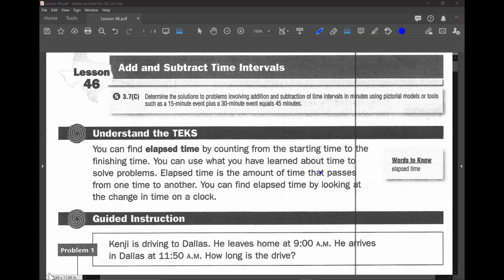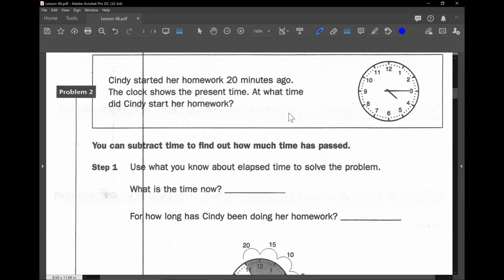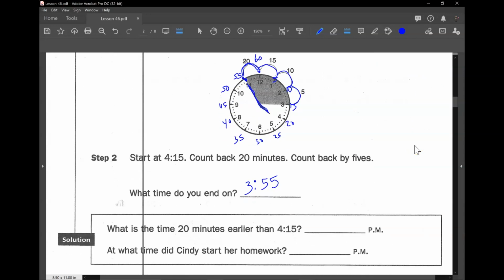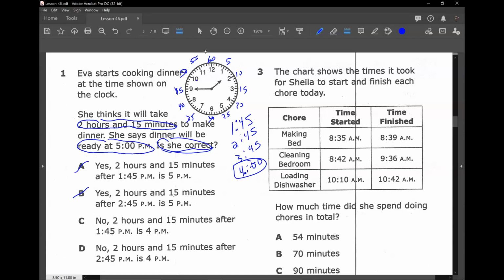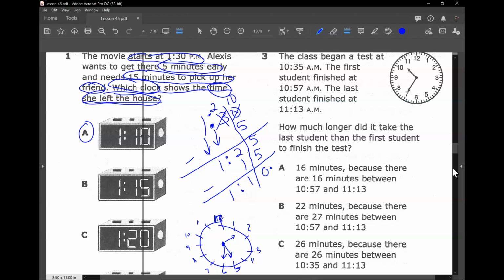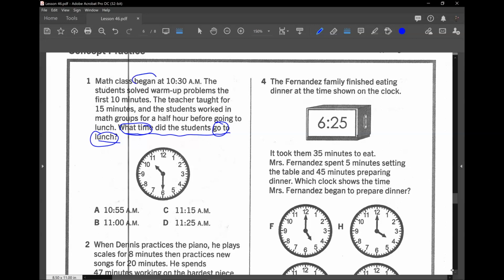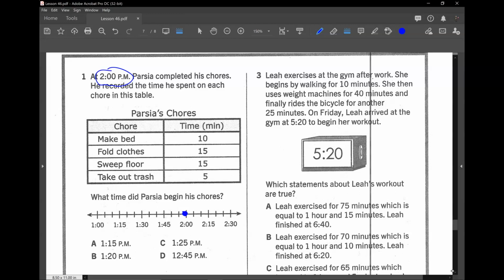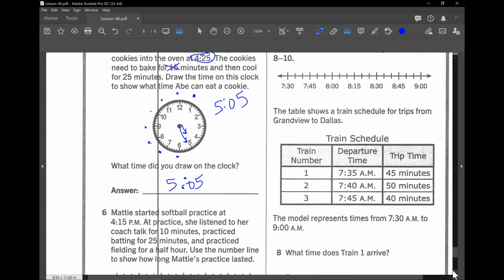Tuesday April 6, 2021